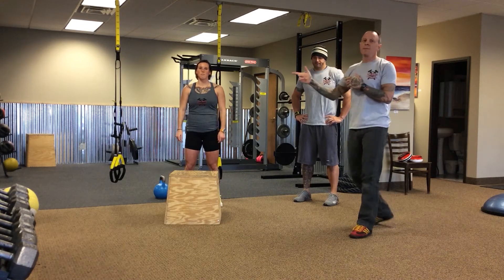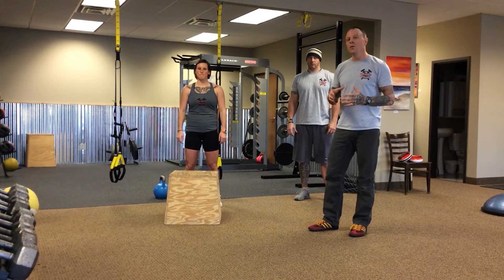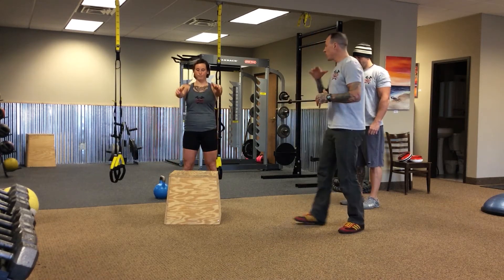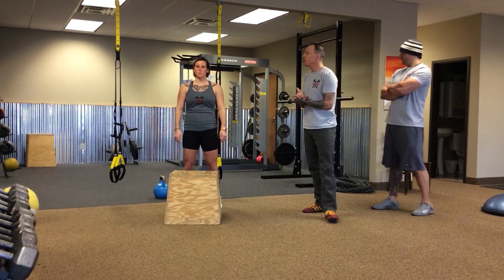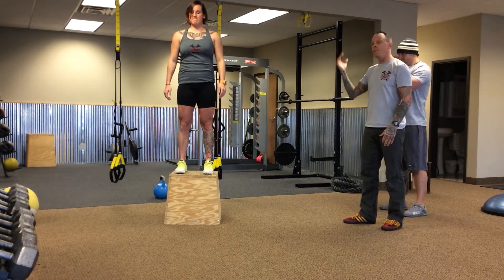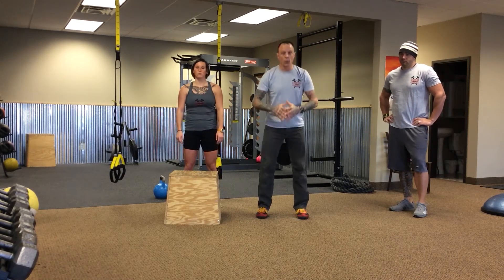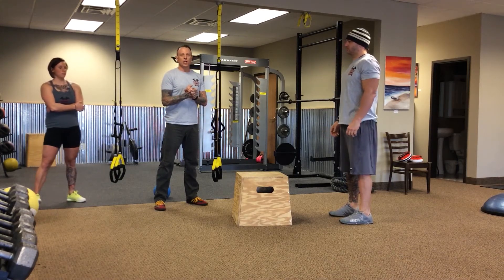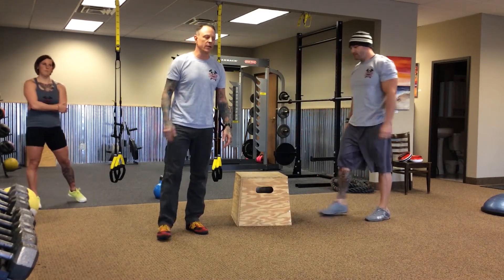Box Jump your way to Pure Power; Strength Training for Cyclist & Triathletes with Coach Wes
Plyometrics are great for producing power. The box jump translates well for many sports. Coach Wes, walks you through the proper technique to get the most out of your box jump. With a few secrets regarding loading and saving that Achilles tendon! Build functional power. Box Jump! Results don't happen on accident!!!